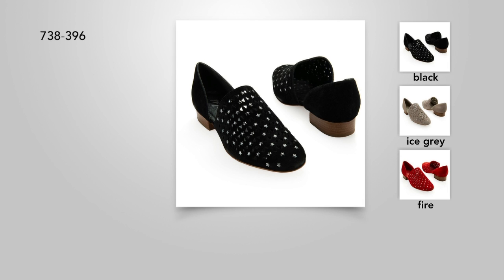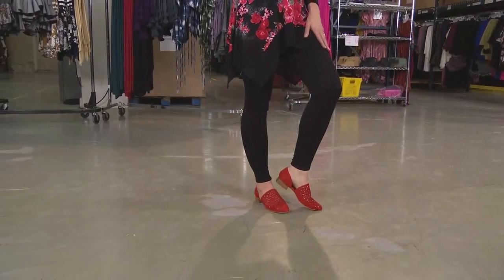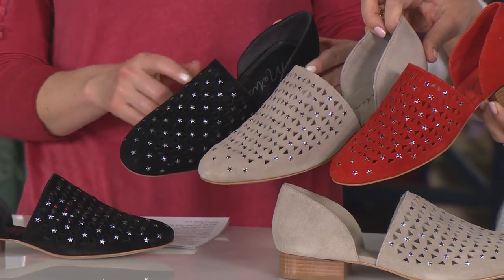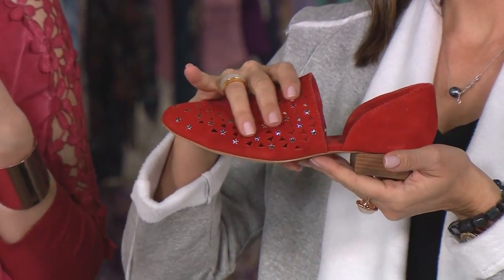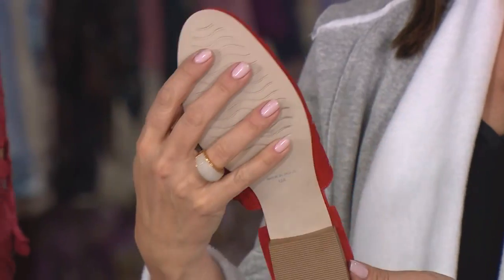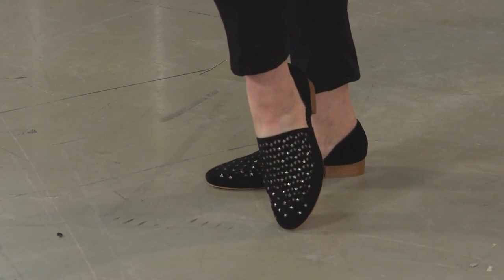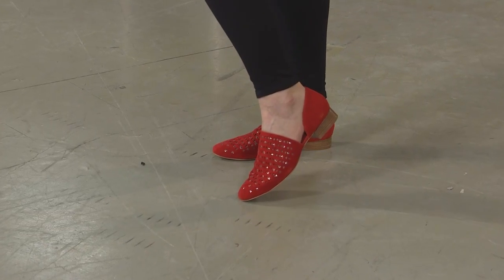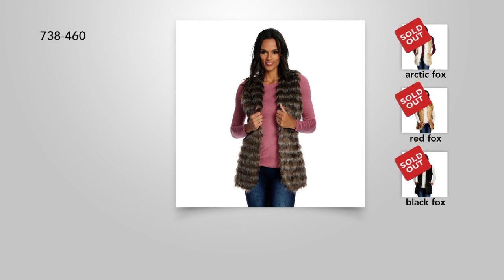Matisse "Constellation" Star Studded Closed Back Slip On